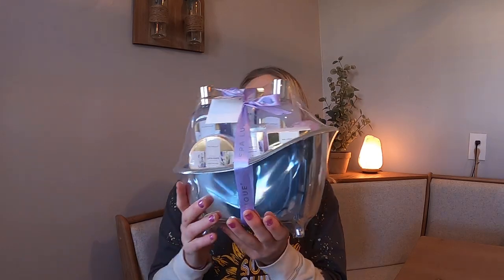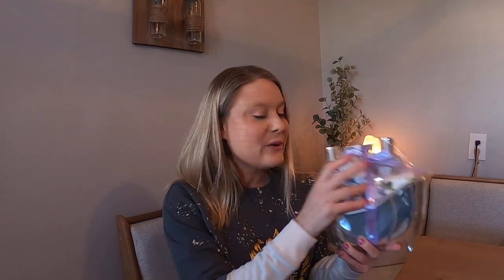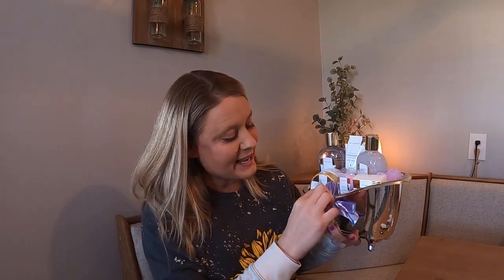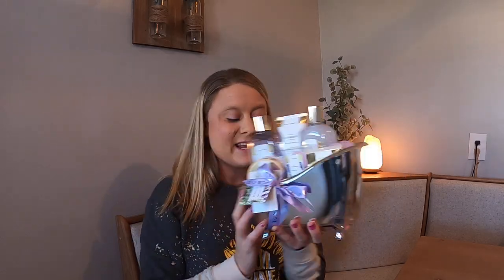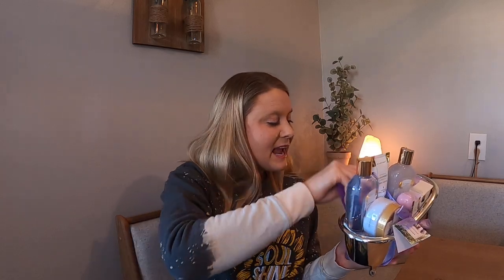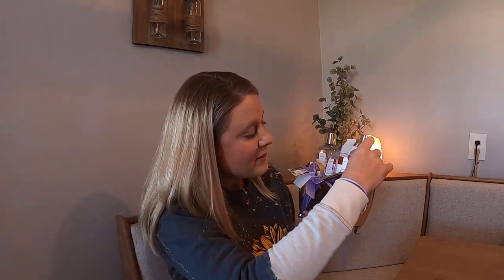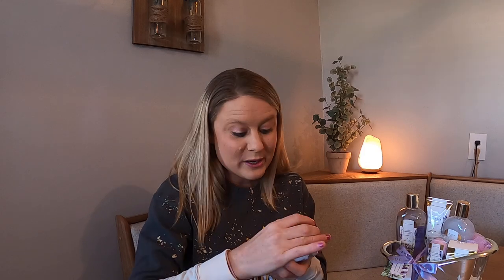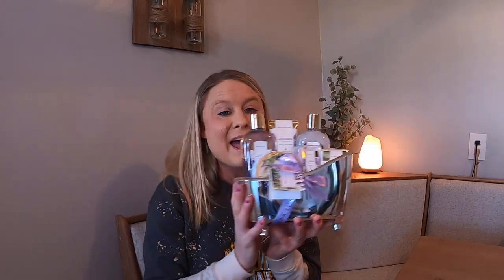Bath Baskets for Women Gift, Home Spa Gift Basket for Women, Spa Luxetique Lavender Spa Set